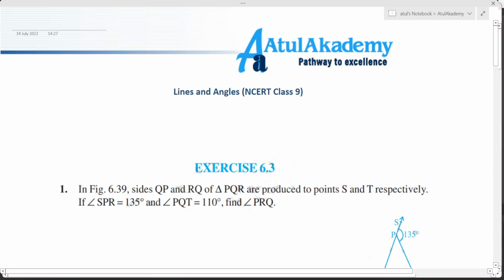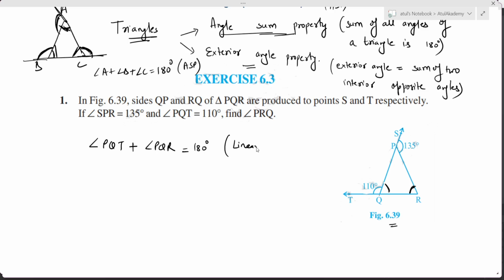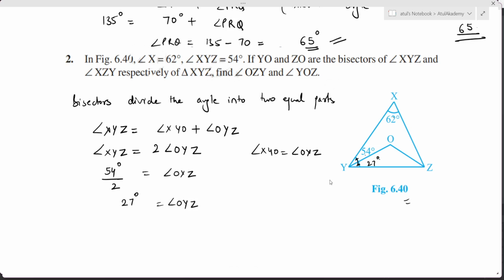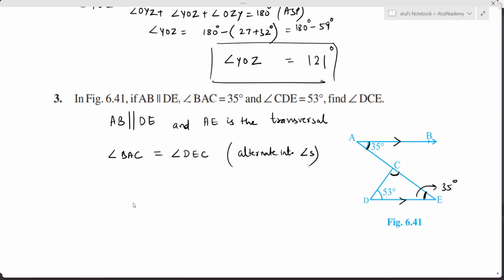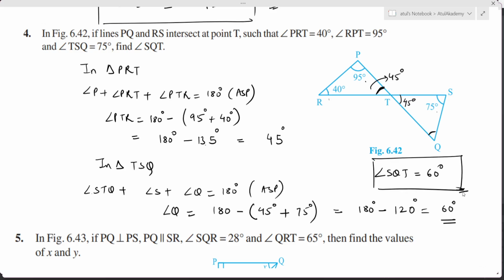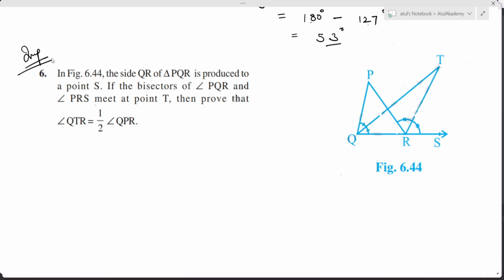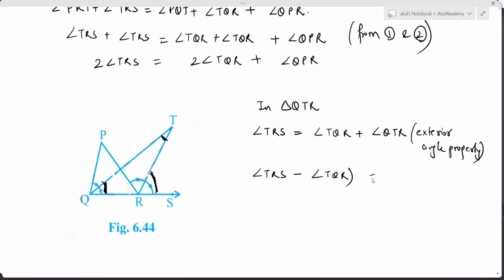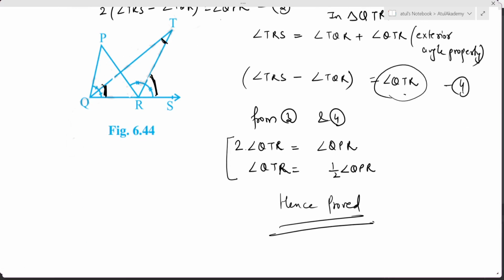Lines and Angles Exercise 6 3